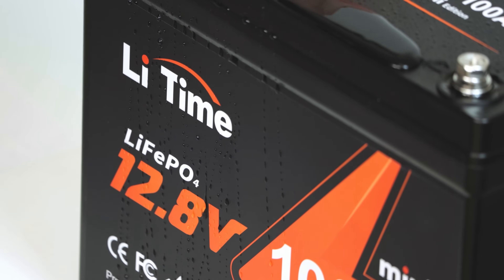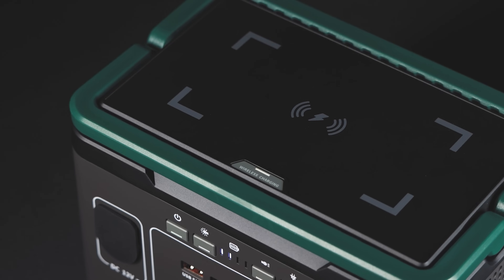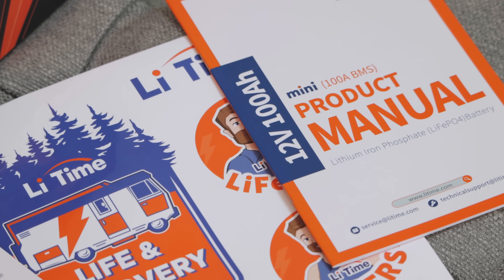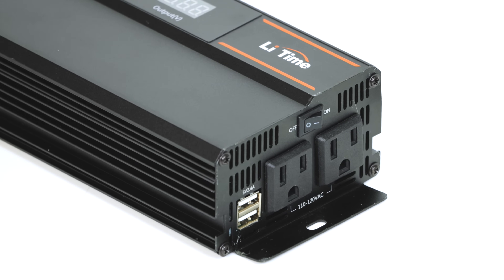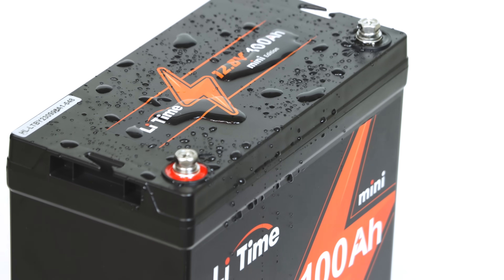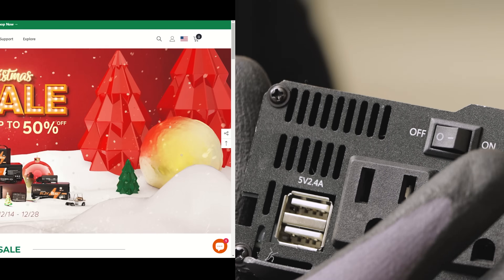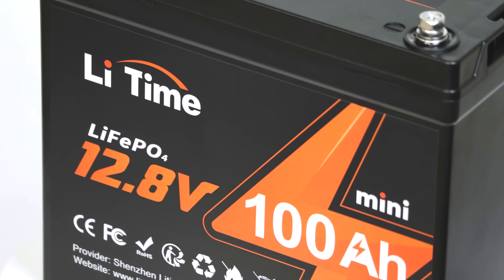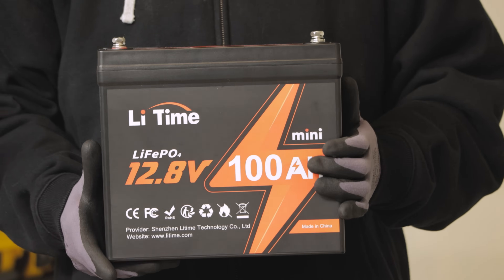Litime 12v 100ah mini lifepo4 Lithium Battery - Unboxing This Upgraded Super-Light 1280wh Life Saver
Featured Products:

-LiTime 12V 100Ah Mini LiFePO4 Lithium Battery, Upgraded 100A BMS, Max. 1280Wh Energy

-LiTime 700W 12V Pure Sine Wave Inverter

☃️☃️ LiTime Christmas Event Activities (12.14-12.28) ☃️☃️

1. Spin to Win Subscription Event (Christmas Gift Extravaganza)

Free gifts include: 2 portable items, 10 monitors, and 10 12V6Ah batteries, available upon placing an order.
2. Member Points System:

Members earn 1 point for every $1 spent.
Points can be exchanged for free products, with a deduction rate of 2-3% based on the total expenditure. For instance, a user spending $1000 can acquire 1000 points, equivalent to redeeming $20-30 worth of free products.
3. Special Sale:

12V 100Ah Heated Old Model, 12V 100Ah Smart: Buy 4 PACKS, get a free balancer (worth $51.99).
12V 200Ah Heated: Purchase any PACK, and receive a free balancer (worth $51.99).
51.2V100Ah: Buy 1 battery, and receive a complimentary 51.2V10A charger.